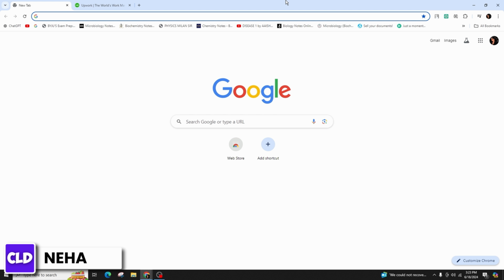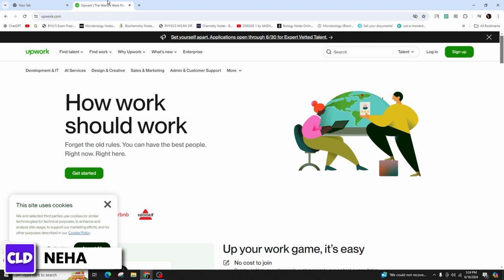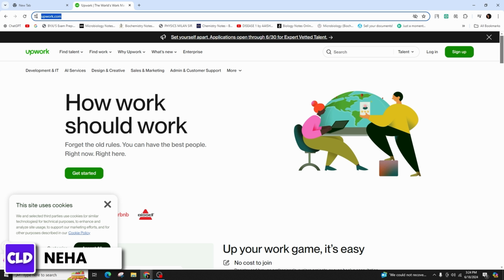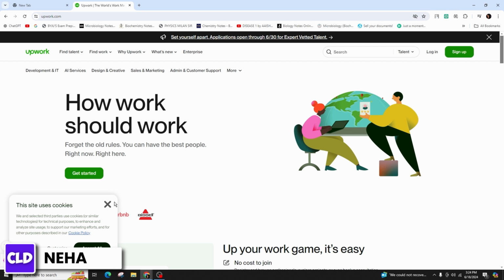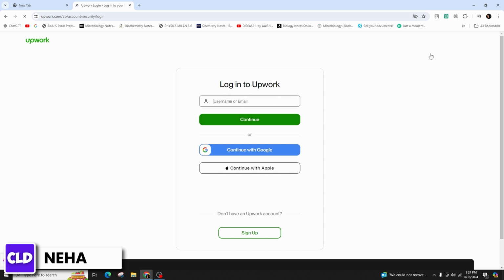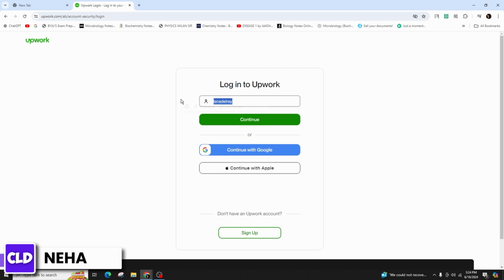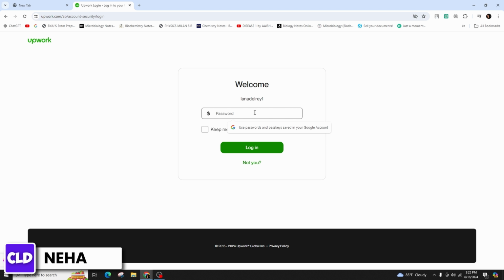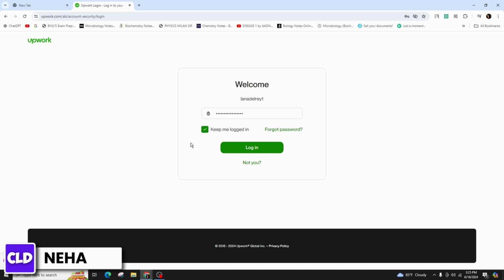UpWork Login: How To Login/Sign In Upwork Account 2024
Tutorial On UpWork Login: How To Login Sign In Upwork Account 2024?

Welcome to Create Login And Delete! In this video, we'll guide you through the process of logging into your UpWork account in 2024. We'll also cover how to sign in to your UpWork account using your email and provide tips on logging in with your password.

📝 Topics Covered:

- **How To Login Sign In Upwork Account 2024**: Step-by-step instructions to log into your UpWork account, ensuring a smooth and secure login process.
- **How to login/sign in UpWork account with email**: Detailed guidance on how to use your email to access your UpWork account, including entering your email address correctly and navigating the login page.
- **UpWork login with password**: Tips and tricks for signing into your UpWork account using your password, ensuring you can easily access your account and manage your freelance projects.

🕒 Timestamps for Easy Navigation:
0:00 - Introduction
0:05 - How To Login Sign In Upwork Account 2024
0:15 - How to login/sign in UpWork account with email
0:25 - UpWork login with password

💬 Have you encountered issues while trying to log into your UpWork account? What solutions worked for you? Share your experiences or ask for help in the comments section below!